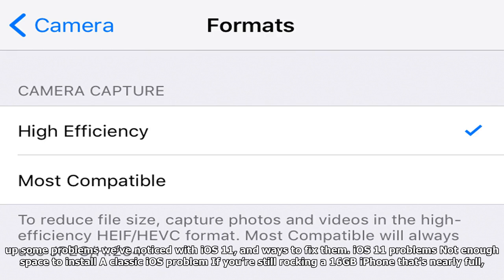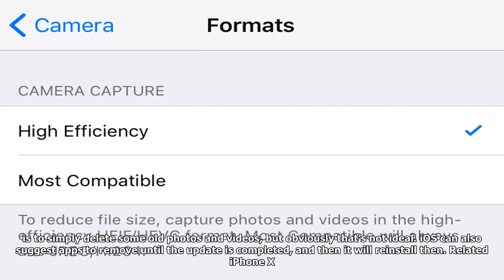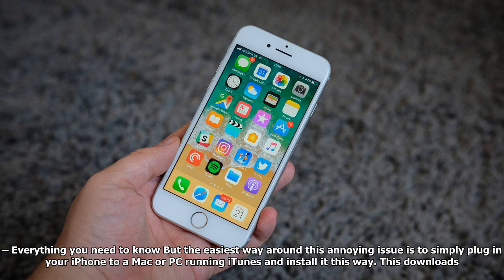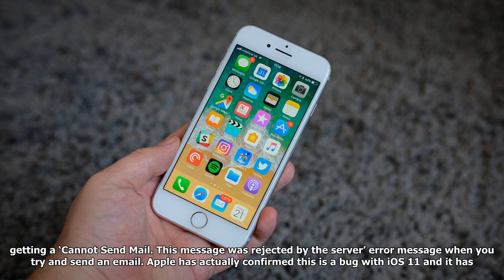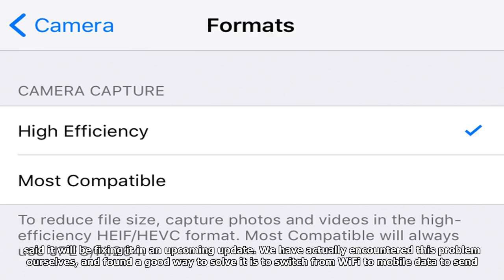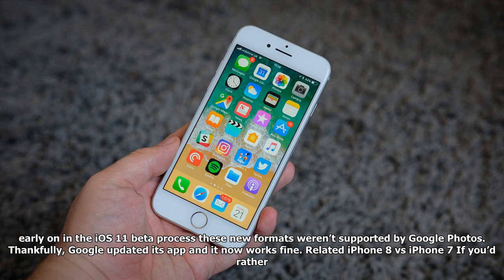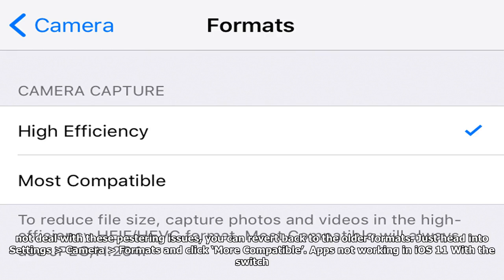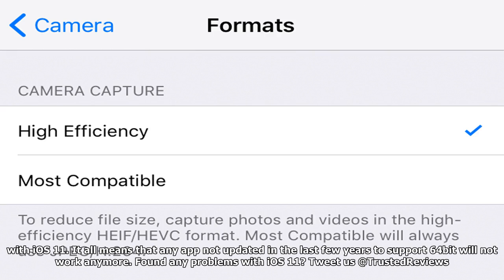How to fix common ios 11 problems By News Today